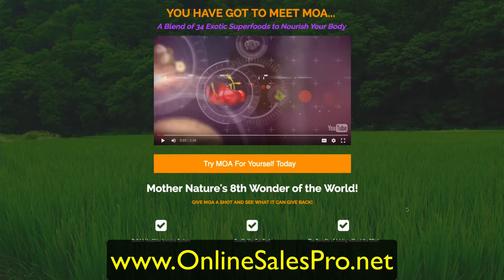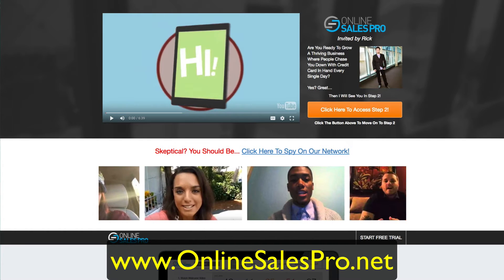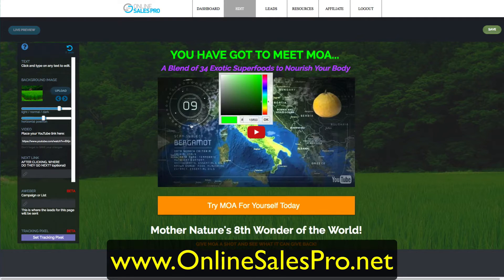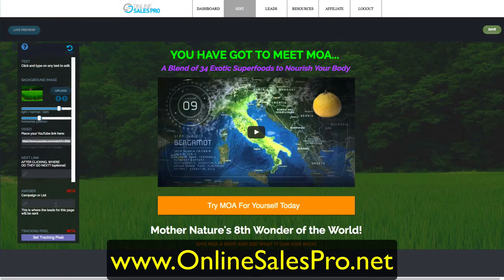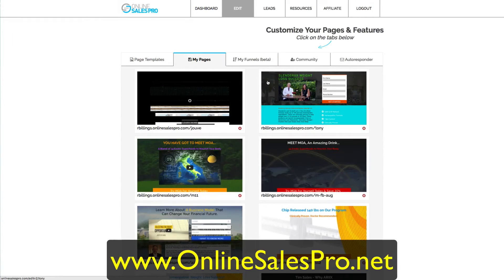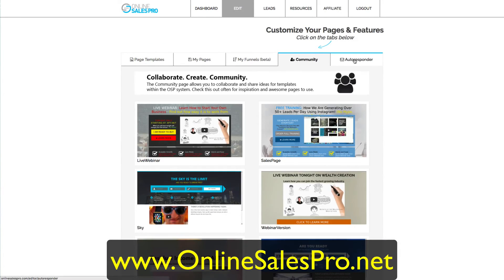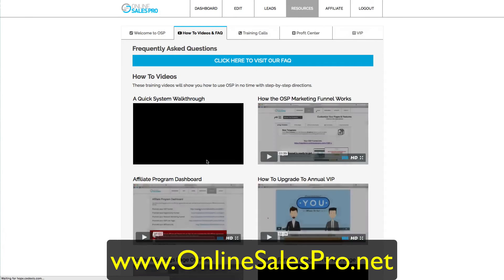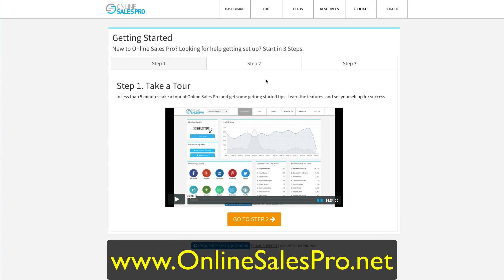Online Sales Pro Review [Lead Generation System & Landing Page Builder]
Online Sales Pro is a complete system that's intuitive, clean, and loaded with features that help you get leads, inbound marketing, and sales. We'll show you how to generate leads and get started with integrated and on-going sales training from 7 figure earners, a lead management system, and an app for iOS and Android.

Generate leads for ANY COMPANY, product or service.

200+ Prebuilt landing pages, FULLY CUSTOMIZABLE, for ANY language.

Intuitive dashboard, lead management, capture pages, and app for REAL TIME CONTACT!

Monitor your leads and sales with comprehensive statistics and data on your prospects. 24/7 accessibility and real time geo-located features. Use our system to get leads, convert them to sales, and maximize a multi-step funnel. There's even ongoing sales training, webinars, and resources to help you out.

Easy. Effective. Everything You Need.